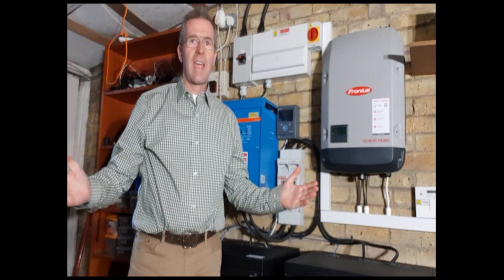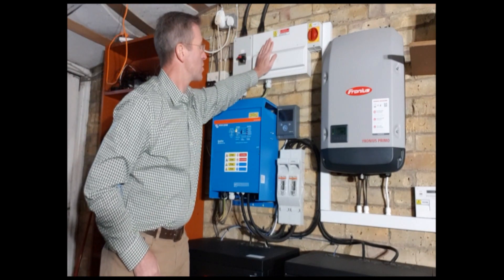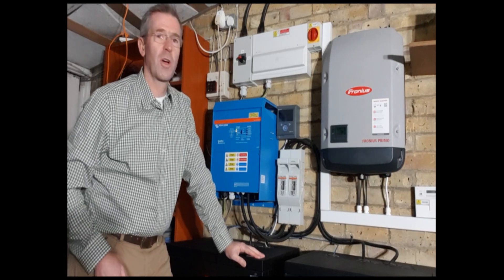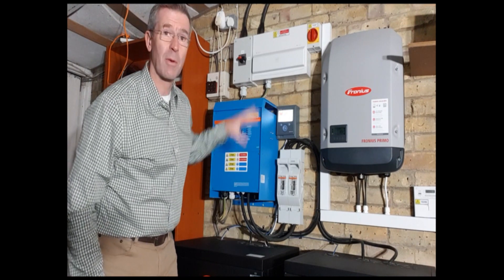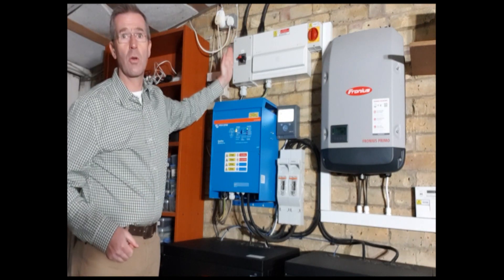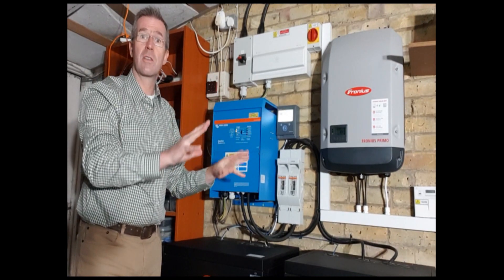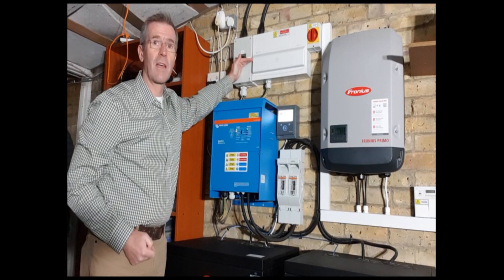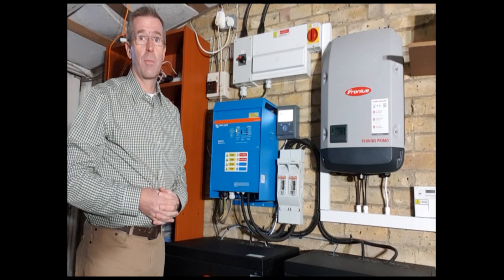Victron Off Grid Overview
A Domestic 5 kW solar system with the Victron Quattro 8000 off-grid capable